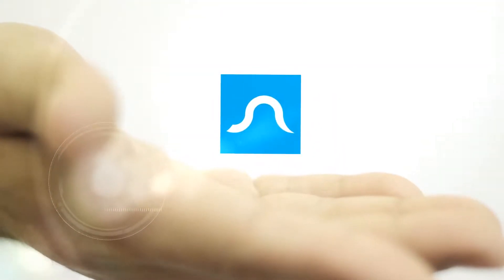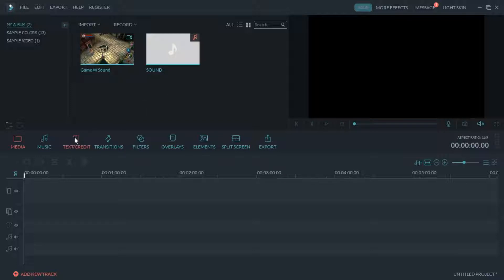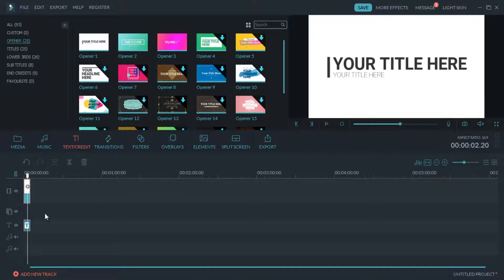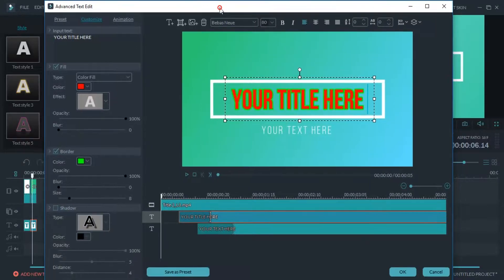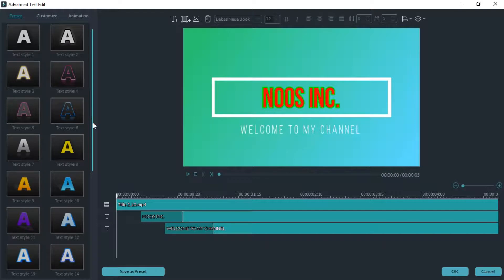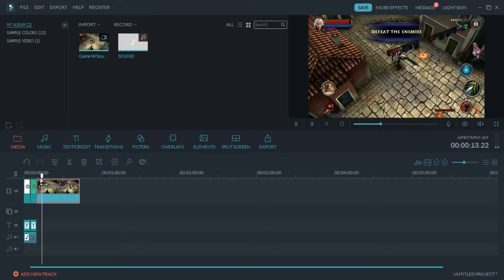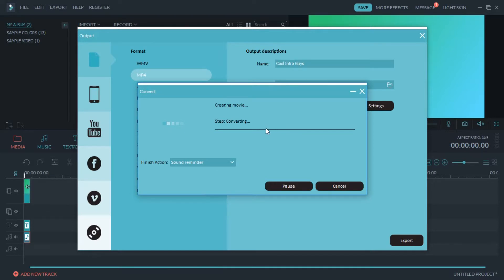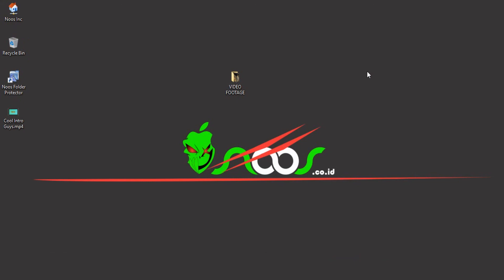Make Cool Video Intro Using Wondershare Filmora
Tutorial How to Make Cool Video Intro Using Wondershare Filmora